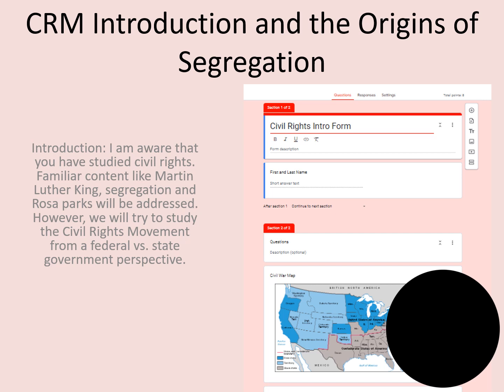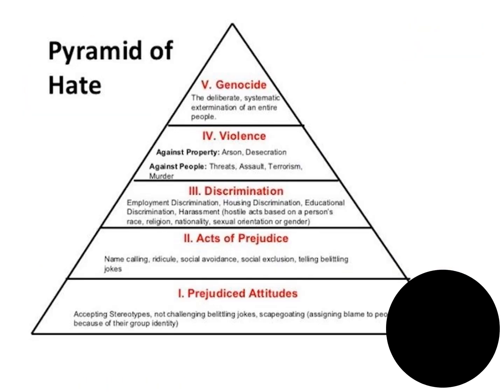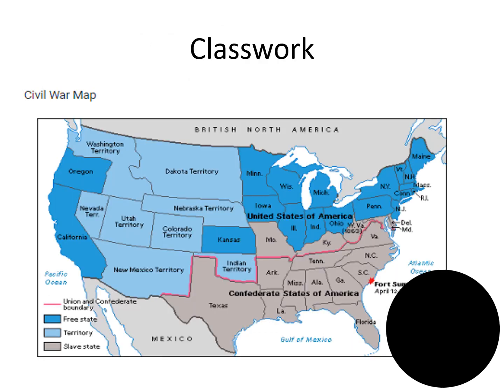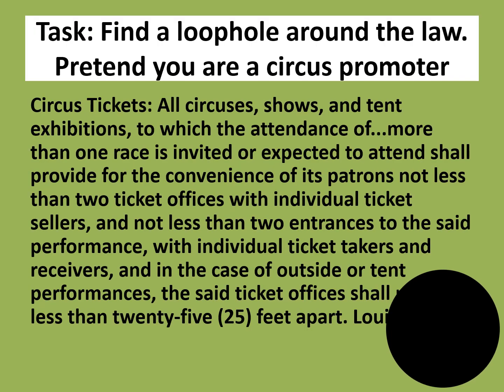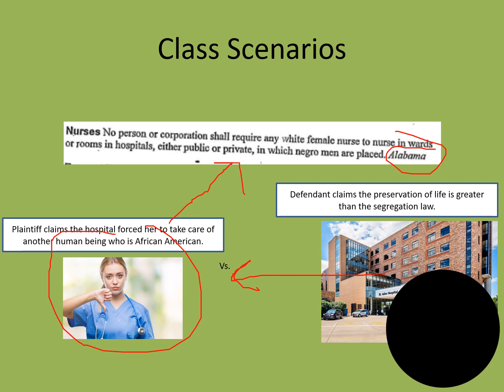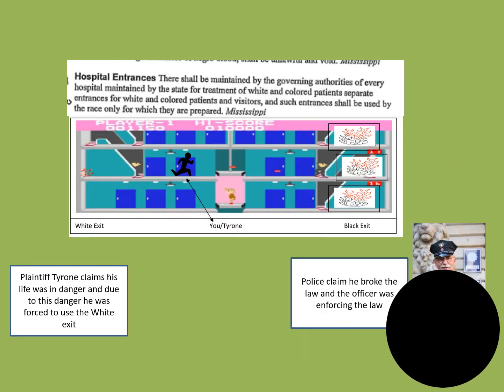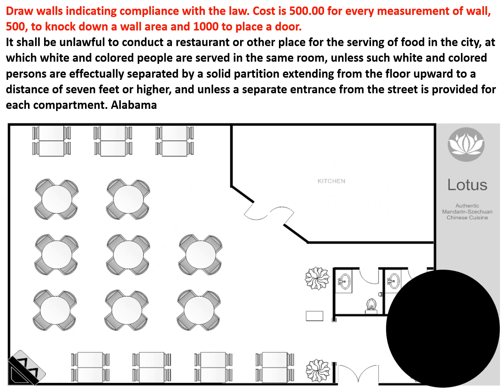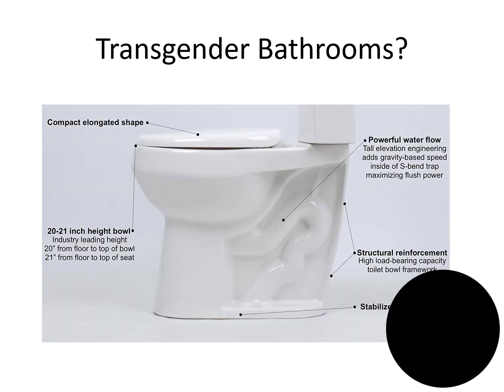Origins of Segregation Intro Revision